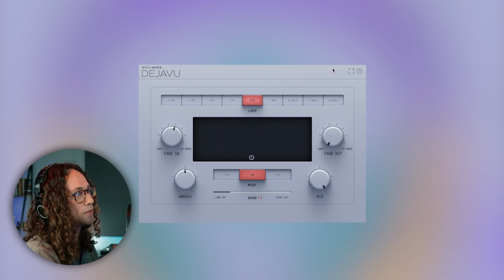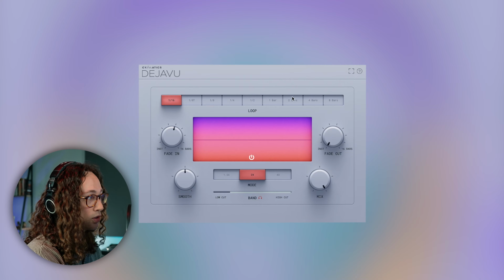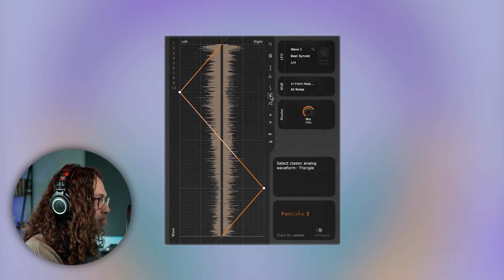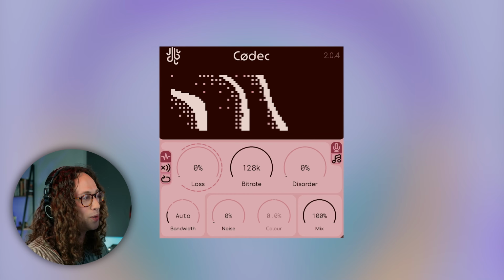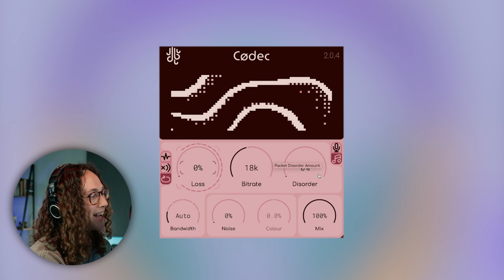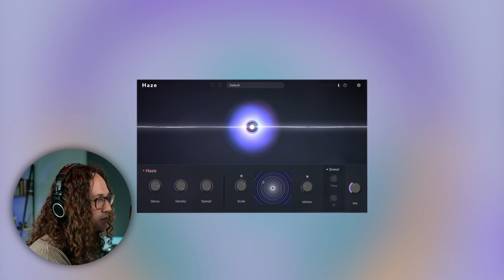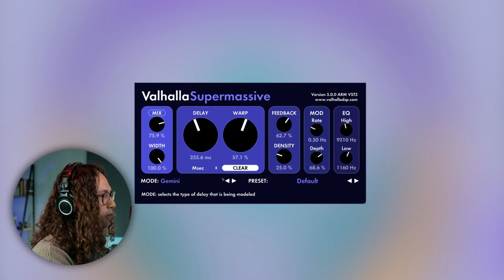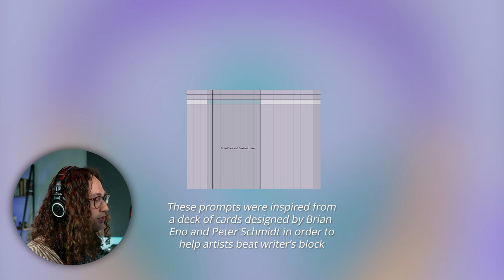The BEST Free Plugins for 2026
There are so many amazing plugins out there, and why not start with the best free ones to jump start your music in 2026?

Sensho tested out tons of plugins and narrowed them down to the best plugins that offer something unique for your workflow. Enjoy!

Interesting bits and pieces:
0:00 - Intro
0:26 - Plugin 1
2:33 - Plugin 2
4:47 - Plugin 3
7:27 - Plugin 4
9:09 - Plugin 5
10:42 - Plugin 6